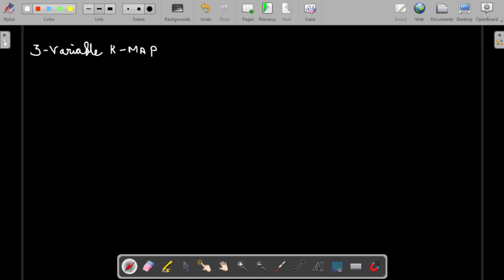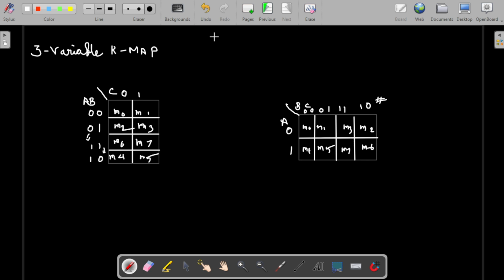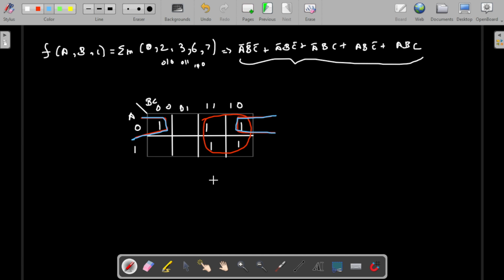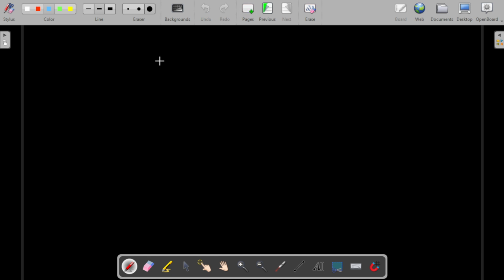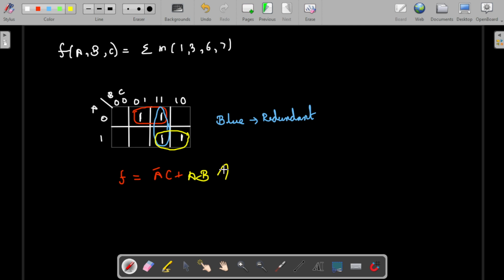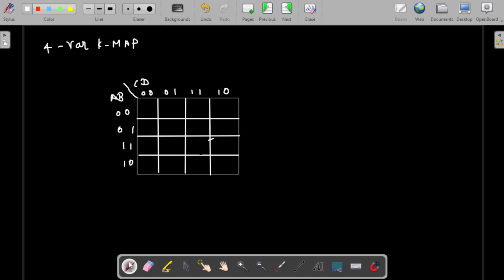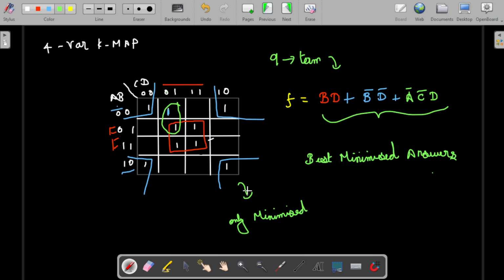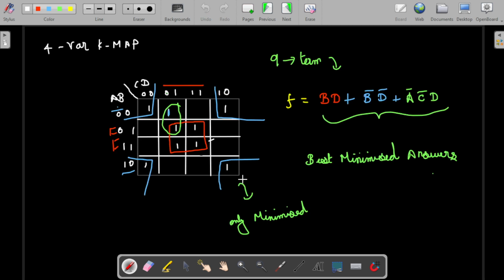17 K-Map Minimization Explained | 2, 3, & 4 Variable Karnaugh Map | Digital Logic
The complete guide to solving Karnaugh Maps (K-Map) for Boolean Expression minimization. 📉

In this video, we simplify Digital Logic functions step-by-step:
1. Structure of 2-Variable, 3-Variable, and 4-Variable K-Maps.
2. Rules for Grouping (Pairs, Quads, Octets).
3. Handling "Don't Care" conditions (X).
4. Solving standard SOP (Sum of Products) examples.

Stop using long Boolean Algebra laws. Learn the K-Map method to minimize circuits instantly!